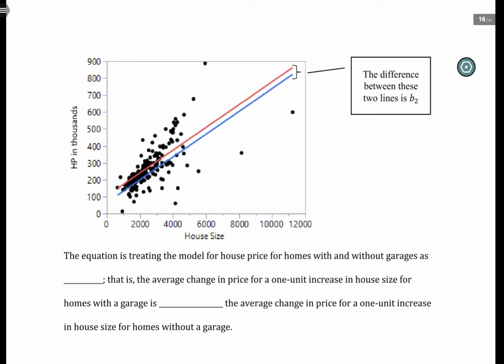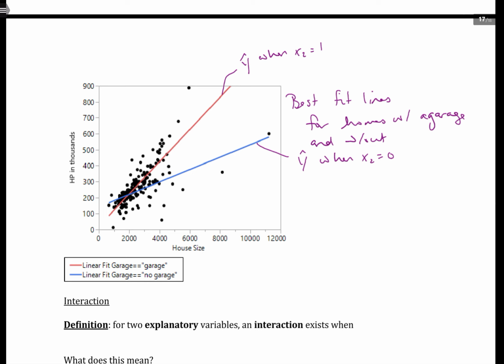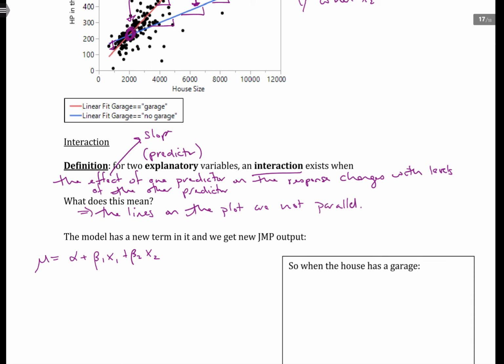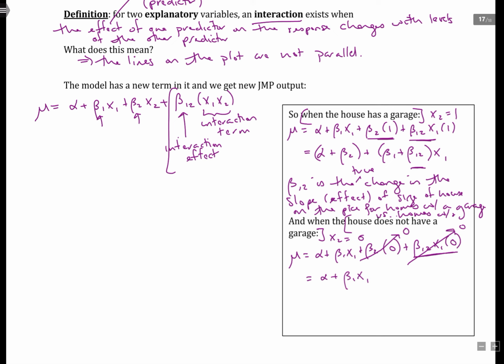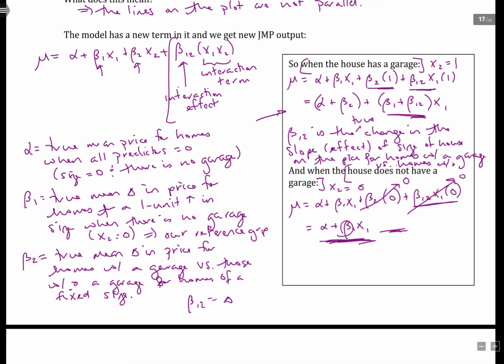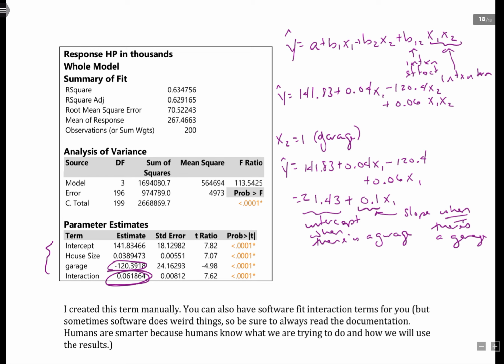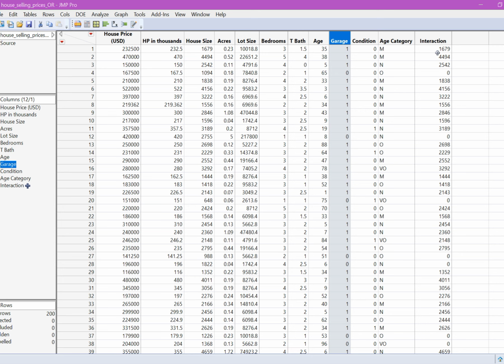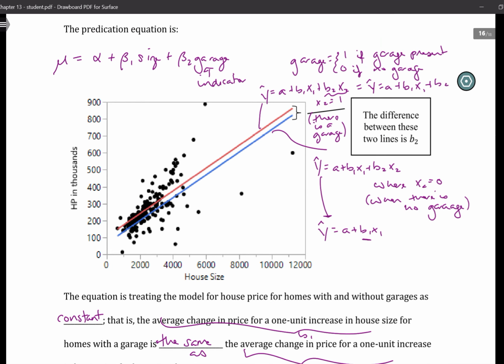IndicatorVarsAndInteraction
A short example of indicator variables and interaction in multiple regression.